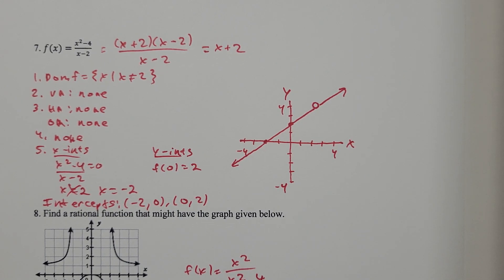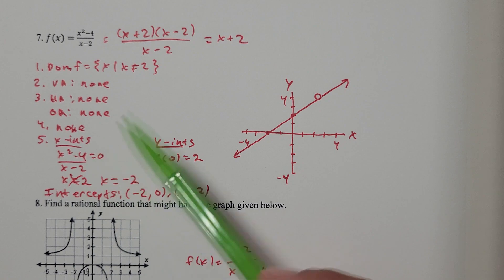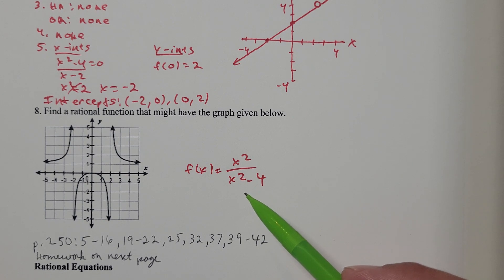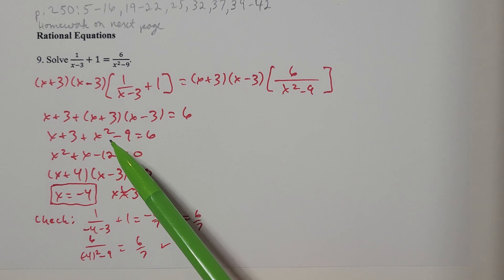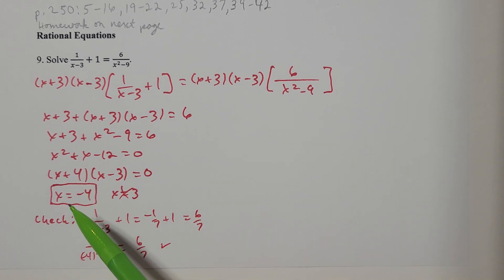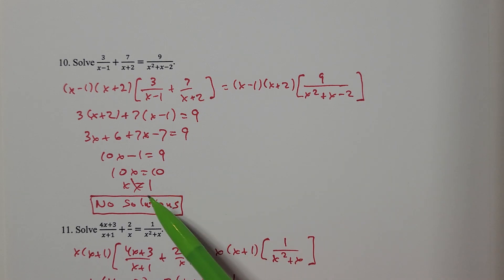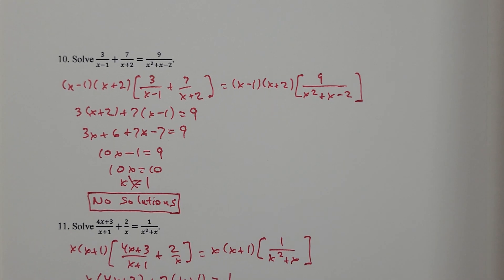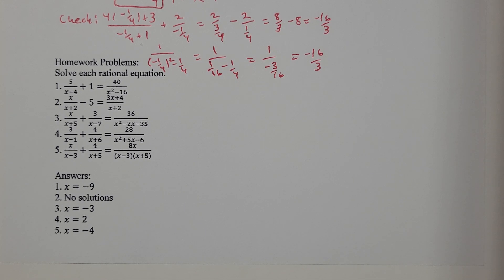Spielman 115 notes #039